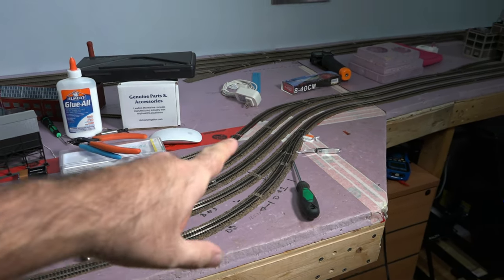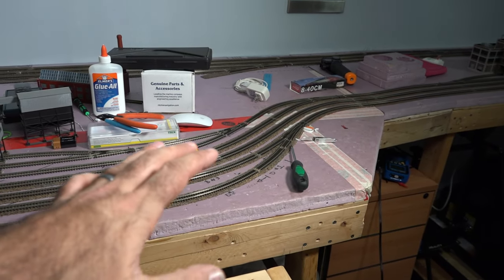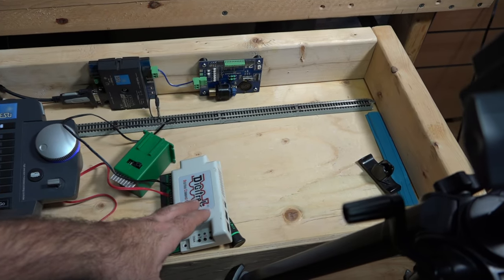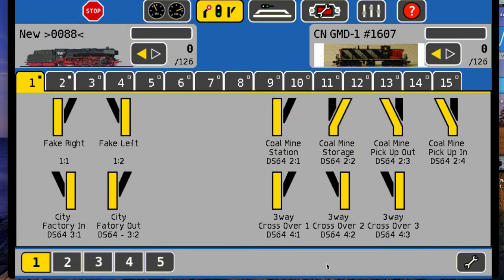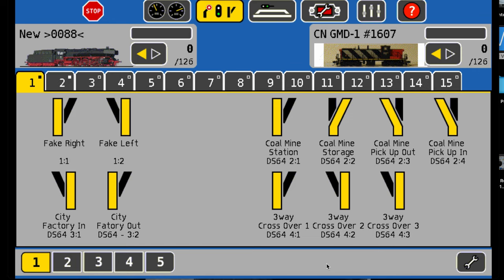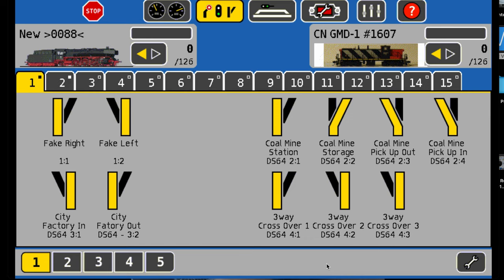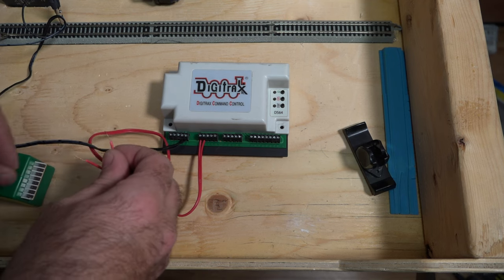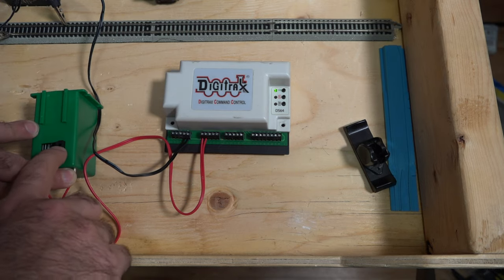Troubleshooting & Programming the DigiTrax DS64 with ESU ECoS2 | Model Train Layout Tips & Tricks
Unlock the full potential of your model train layout with our comprehensive guide to troubleshooting and programming the DigiTrax DS64 with the ESU Loksound ECoS2. In this video, we delve deep into the intricacies of configuring these essential components to work seamlessly with Tortoise switch machines or any solenoid switches, regardless of scale. Whether you're a seasoned model railroader or a beginner looking to enhance your layout's functionality, this video is packed with valuable tips, tricks, and troubleshooting techniques to help you overcome challenges and optimize your layout's performance.

From identifying common issues to programming custom settings, we cover everything you need to know to ensure smooth operation and reliable functionality of your DS64 and ESU Loksound ECoS2 setup. With step-by-step instructions and insightful commentary, we'll guide you through the process of troubleshooting connectivity issues, configuring switch addresses, adjusting motor settings, and fine-tuning programming options to suit your layout's specific needs.

Join us as we unravel the mysteries of model train layout control and empower you to take your layout to the next level with the DigiTrax DS64 and ESU Loksound ECoS2. Whether you're a hobbyist, enthusiast, or expert, there's something for everyone in this comprehensive guide to troubleshooting and programming model train control systems.

Let's embark on a journey of discovery and innovation in the fascinating world of model railroading!

ATTENTION:
We want to make it clear that Hobby Adventures is all about fun and entertainment. Our videos are intended for viewers aged 13 years and older, so if you're younger, we recommend having an adult around. The opinions expressed in our videos are the presenter's personal views and not authoritative or professional guidance. The models you see in our videos are not toys; they're meticulously crafted miniature replicas. When it comes to tech advice, always consult your device's manual and reach out to the manufacturer if needed. Please note that information can change, and we can't be responsible for any potential misinformation. Hobby Adventures is here solely for your entertainment, and any comments or interactions are all part of the fun. Thanks for choosing to watch us, and we hope you have a blast with our content.